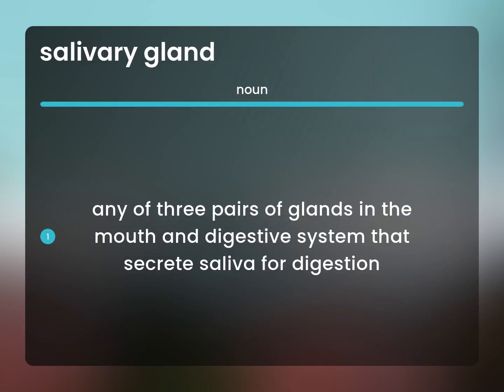Salivary gland — SALIVARY GLAND definition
SALIVARY GLAND in the dictionary